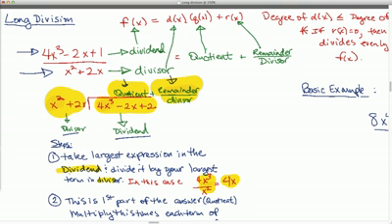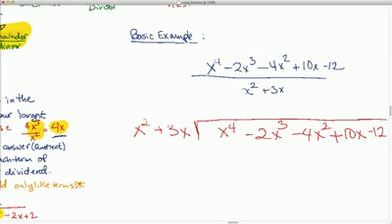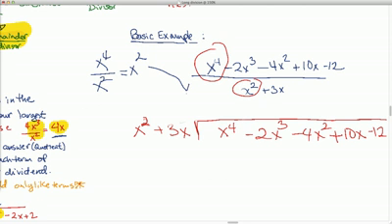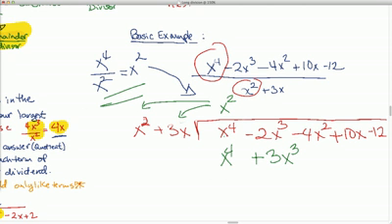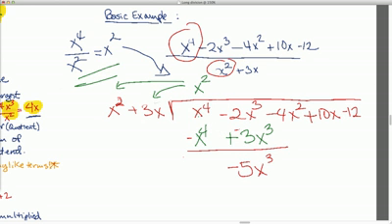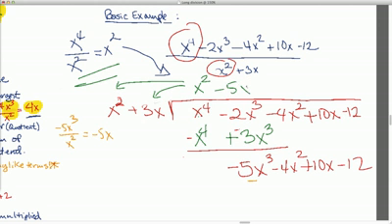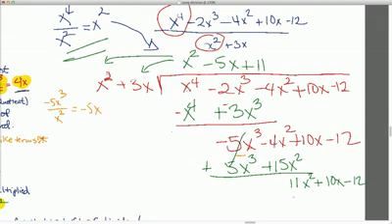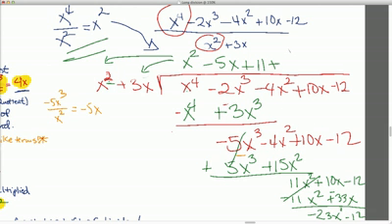[Math][Algebra]-Long Division-Beginner Example Video